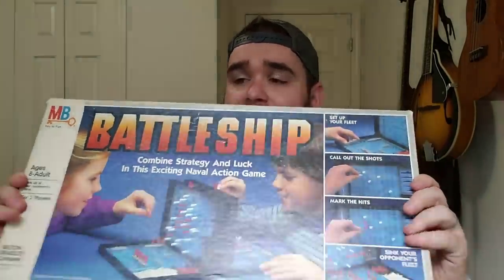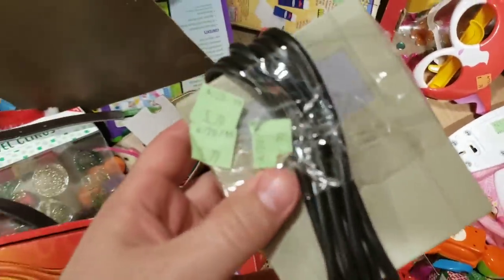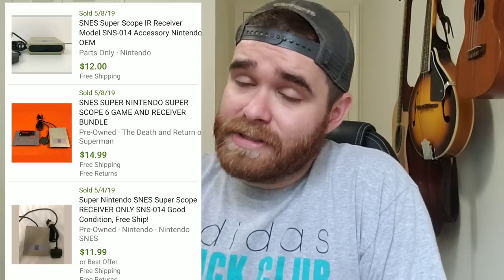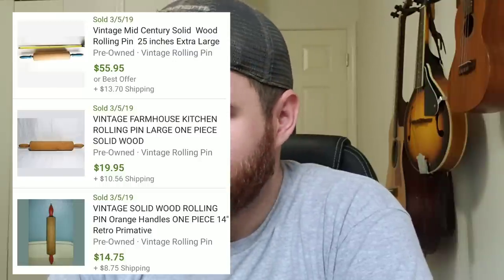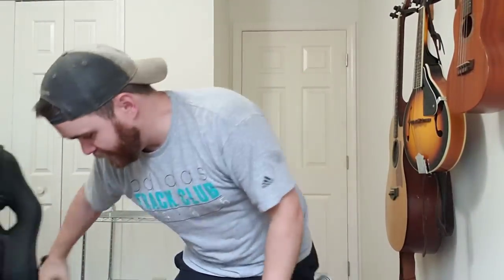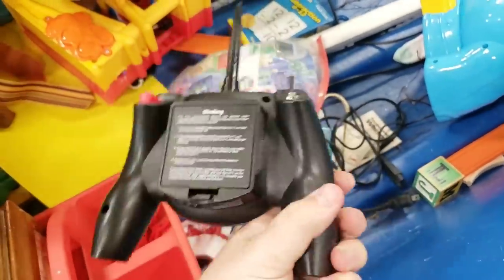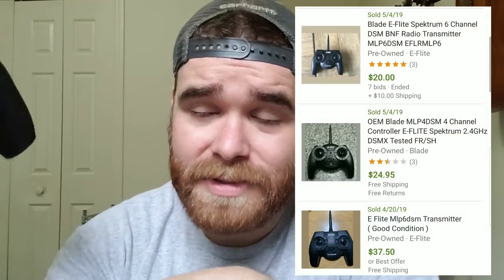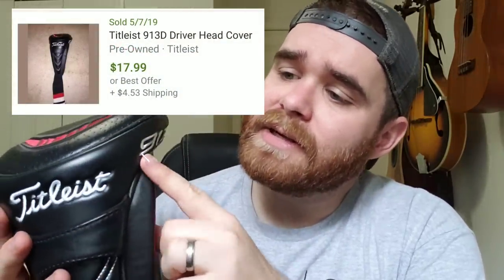Major Goodwill Bins Thrift Haul!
Have you found some cool stuff at the bins lately?

Bickmore Leather Conditioner. GREAT for all things leather. Cheap too!
poly bags. Best deal I've found and a good size. The same ones I give away in this video.

tape gun. MUST HAVE.

Youtube Secrets Book. GREAT READ if you want to get started on youtube. Explains everything you need to know.

ring light for filming videos!

light box for product photos. I use 2!

GFUEL. This is the fruit punch flavor but there are tons of others to choose from. Buying through amazon is cheaper than buying through the GFuel website.

Thank you so much for all of the support you guys give. Your encouragement and kind words are very much appreciated